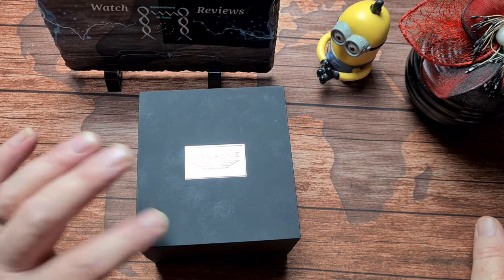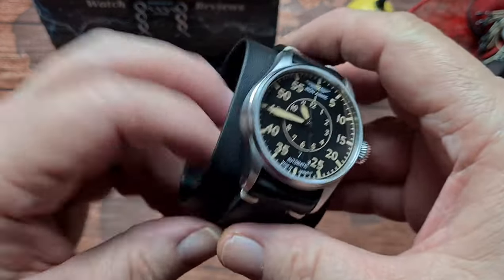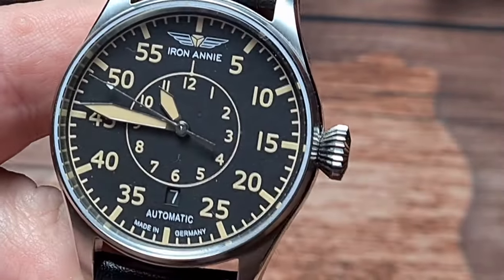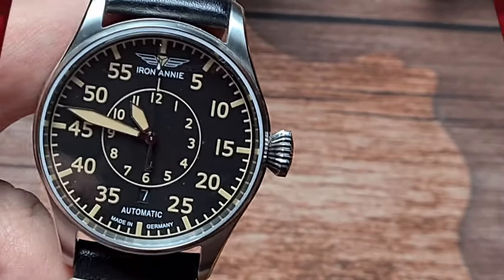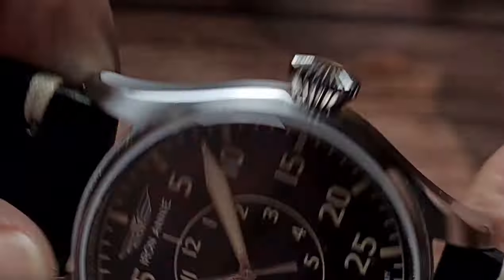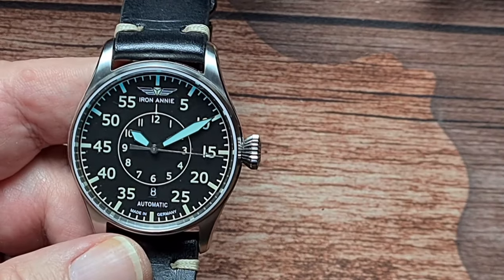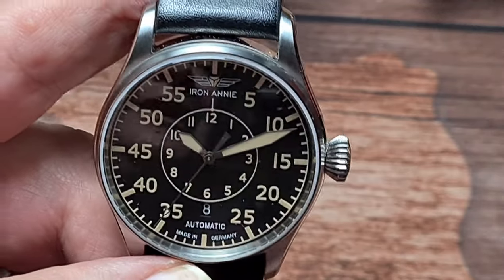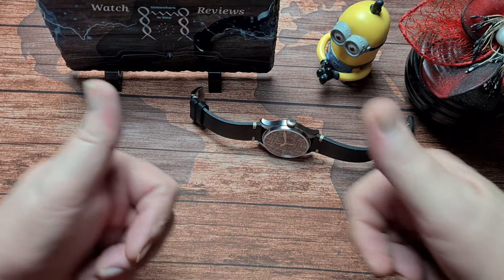Iron Annie cockpit 51562 type B pilots watch. German precision with a Swiss heart.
lots of great specs with this one very nicely finished & with a tried  & tested ETA 2824-2 movement.